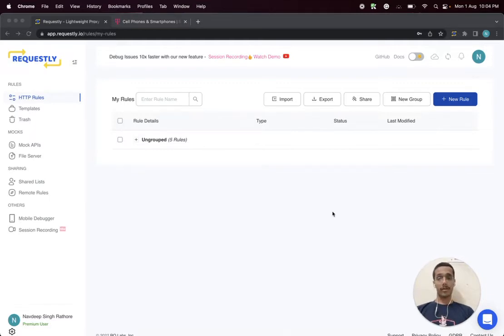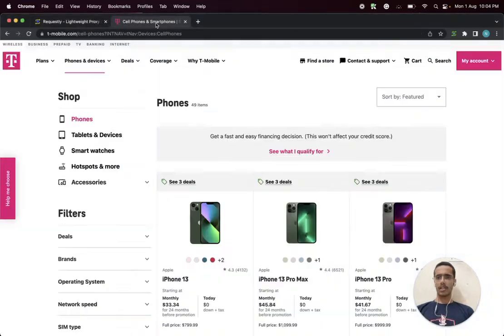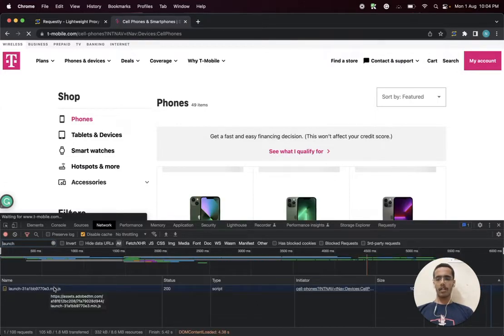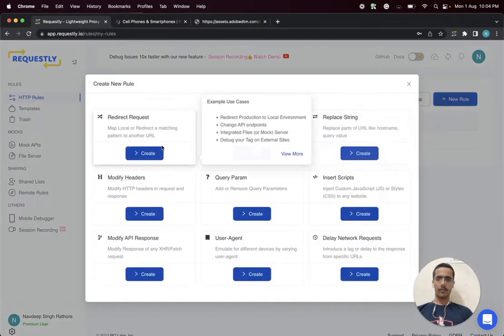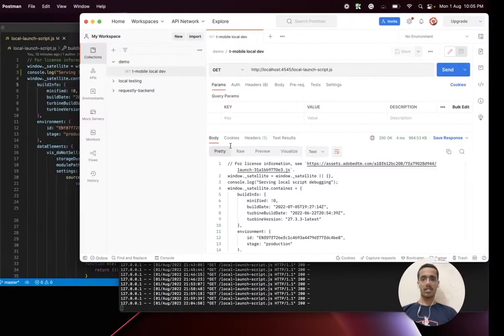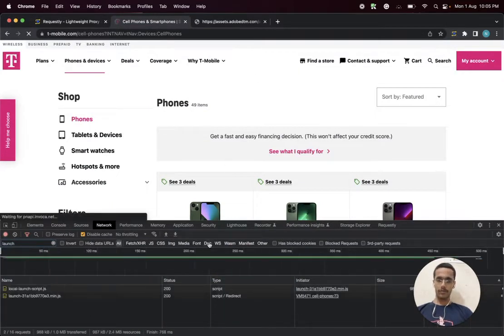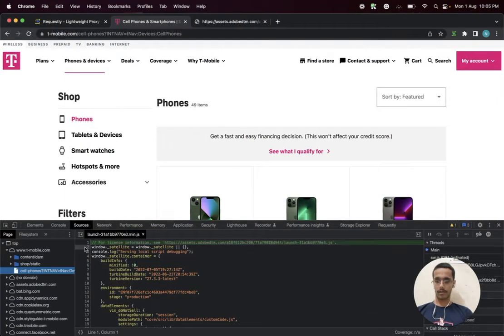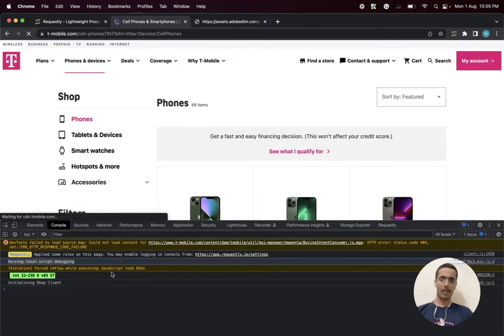Remote debugging javascript on production sites with Requestly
It is painful to understand code flow in minified JS and it is very hard to put breakpoints at the right place in the minified javascript. But Requestly solves this for you by making it easy to load your local javascript instead of remote javascript resource in production (even on external sites). Now you can add detailed console logging, debugger statements and what not to you local version of the file for easy debugging.

In this demo, we will see how we can debug an adobe target launch script on a live site using Requestly Remote Debugging.

Requestly is the best tool to debug live sites.